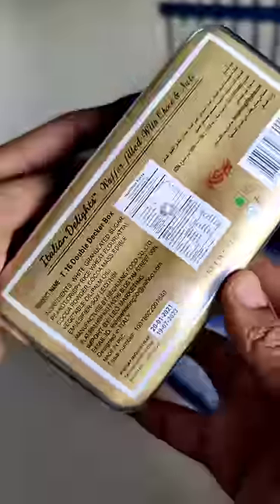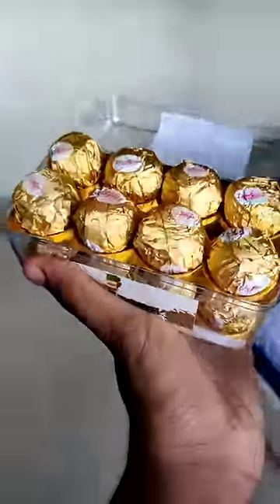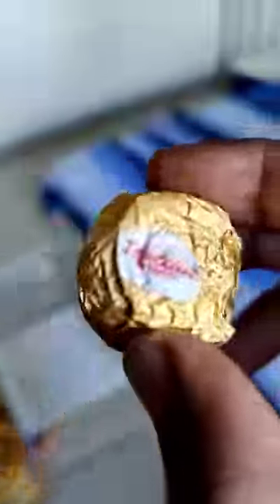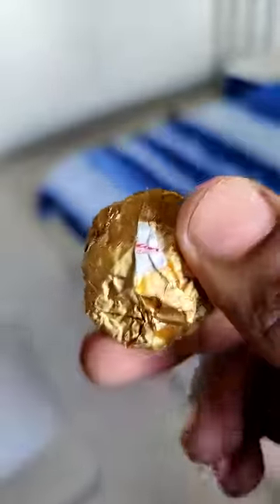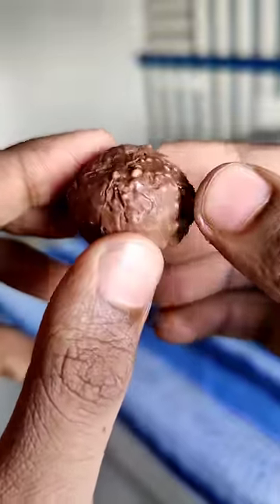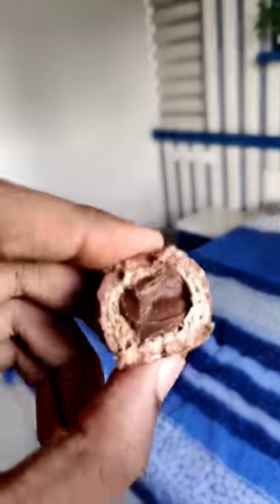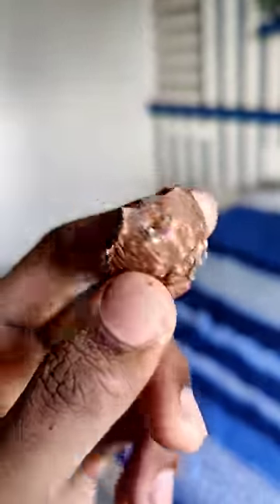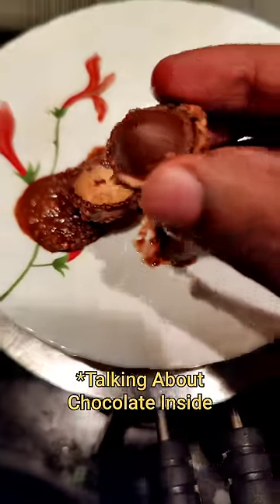Italian Delights Chocolate Box - Ferrero Rocher like Pack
Ferrero Rocher is a chocolate and hazelnut product produced by the Italian confectionery company Ferrero. Ferrero Rocher offers a unique taste experience of contrasting layers that engages all the senses. Each Ferrero Rocher ball is covered in foil and placed into a paper liner. Chruchy and tasty ferrero rocher chocolate review. Ferrero rocher offers a unique taste experience of contrasting layers: a whole crunchy hazelnut in the heart, a delicious creamy hazelnut filling, a crisp wafer shell covered with chocolate and gently roasted pieces. And thanks to its inimitable golden wrapper ferrero rocher is even more unique and special.

Round Italian Delights Chocolate Box
PRICE - ₹135